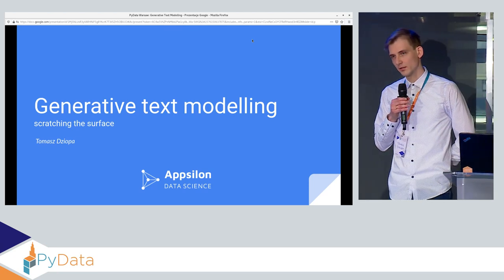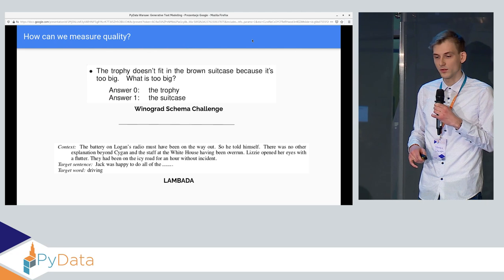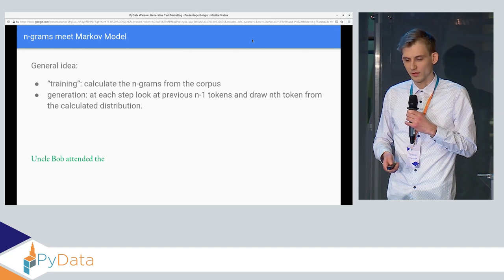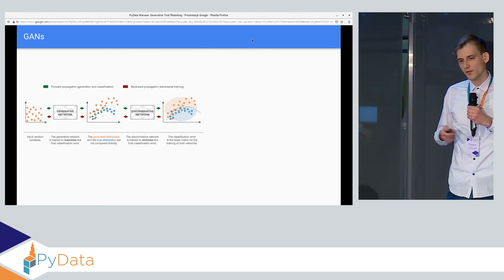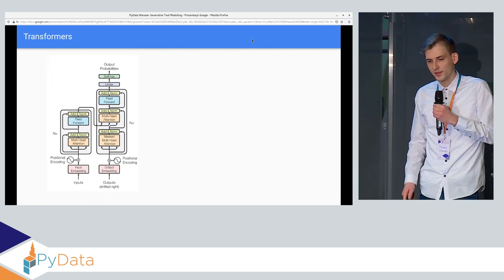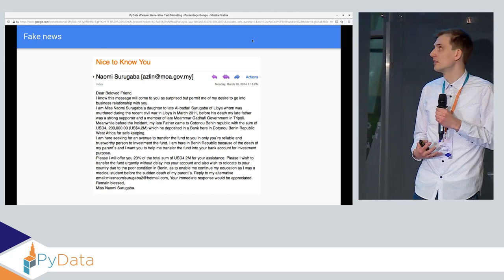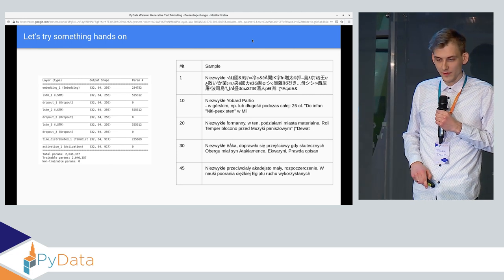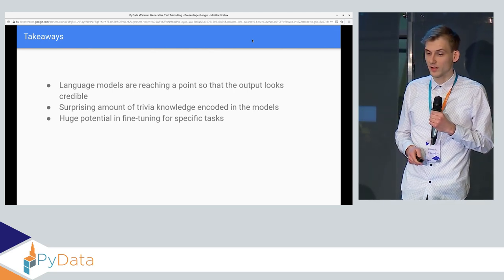Tomasz Dziopa: Generative Text Modelling: Scratching the surface | PyData Warsaw 2019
Recent progress in generating natural language text catches media attention. Are we about to get flooded by autogenerated fake news? Let's learn about approaches to machine-generated text. Get a high level idea of how can you apply basic approaches like N-grams, HMMs as well as advanced ones such as RNNs and VAEs. We'll apply those methods to real-world datasets of Polish articles from Wikipedia.

00:10 Help us add time stamps or captions to this video! See the description for details.